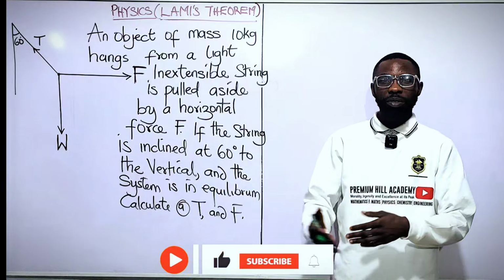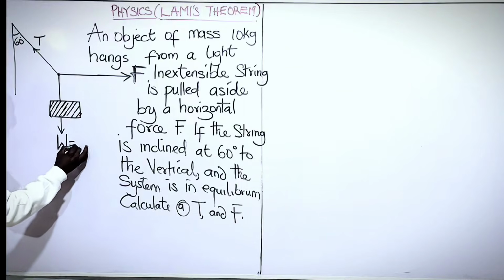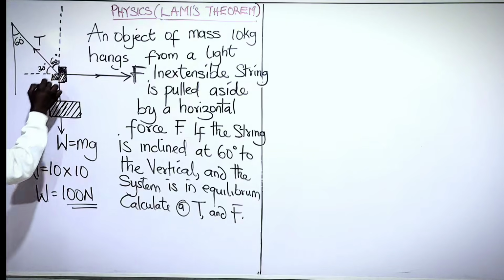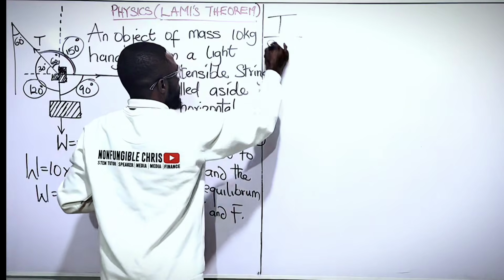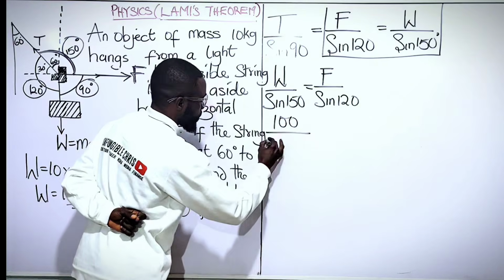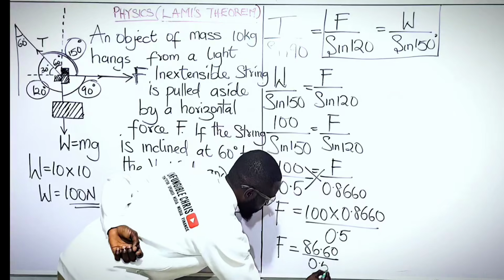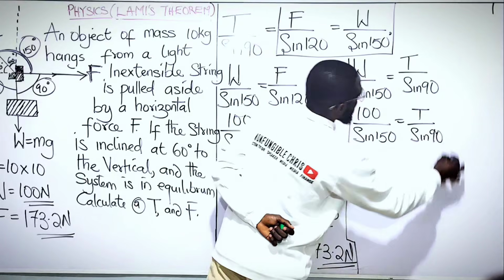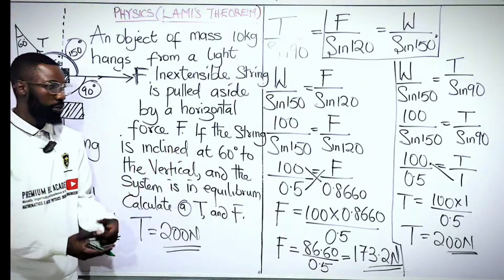LAMI'S THEOREM: The EASIEST Way to Solve Difficult Physics Problems | Complete Tutorial physics.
Lami's Theorem is one of the most powerful tools for solving Physics problems involving three concurrent forces in equilibrium.
But for many students, the challenge isn't memorizing the theorem.
The real challenge is knowing when to use it, how to identify the three forces, how to construct the correct force diagram, and how to determine the correct angles.
In this comprehensive Physics lesson, we break down Lami's Theorem from the foundation, making it simple enough to understand and powerful enough to apply to challenging examination questions.
You will learn not just the formula—but the thinking process behind the formula.
What is Lami's Theorem?
Lami's Theorem states that:
When three forces acting at a point keep a body in equilibrium, each force is proportional to the sine of the angle between the other two forces.
Mathematically:
F₁ / sin α = F₂ / sin β = F₃ / sin γ
Understanding this relationship allows you to solve a wide range of equilibrium problems without getting lost in complicated calculations.
In this lesson, you will learn:
• What Lami's Theorem means
• The statement of Lami's Theorem
• The formula for Lami's Theorem
• The conditions required to apply Lami's Theorem
• What concurrent forces are
• What equilibrium means in Physics
• How to identify the three forces acting on a body
• How to draw and interpret force diagrams
• How to identify the correct angles
• How to apply the sine rule correctly
• How to solve Lami's Theorem problems step-by-step
• How to know when Lami's Theorem should NOT be used
• How to approach examination questions confidently
THE KEY TO LAMI'S THEOREM
One of the biggest mistakes students make is looking at a Physics question and immediately trying to substitute numbers into the formula.
Don't.
Draw first. Think second. Calculate third.
Before applying Lami's Theorem, ask:
Are there exactly three relevant forces?
Are the forces concurrent?
Is the body in equilibrium?
What is the angle between each pair of forces?
Once you can answer these questions correctly, Lami's Theorem becomes remarkably straightforward.
And this is the skill this lesson is designed to develop.
Why Students Struggle With Lami's Theorem
The formula itself is not particularly difficult.
The difficulty usually comes from angles.
Students often use the angle beside a force instead of the angle between the other two forces.
That small mistake can completely change the answer.
So in this lesson, we pay special attention to force diagrams, angle identification, and the correct arrangement of the theorem so that you understand why every step works.
Useful for Examination Preparation
This lesson is particularly useful for students preparing for:
WAEC Physics
JAMB UTME Physics
NECO Physics
IGCSE Physics
Cambridge Physics
SSCE Physics
Whether you are learning Lami's Theorem for the first time, revising for an examination, or struggling with difficult equilibrium questions, this lesson will help you build a much stronger understanding of the topic.
Don't just memorize:
Understand why it works and when to use it.
Because in Physics, memorizing a formula may help you start a question.
Understanding the principle is what helps you finish it.
Watch the complete lesson, attempt the examples yourself, and pause the video whenever you need time to work through a problem.
Premium Hill Academy
Raising learners who don't just know the answer—but understand why the answer is correct.